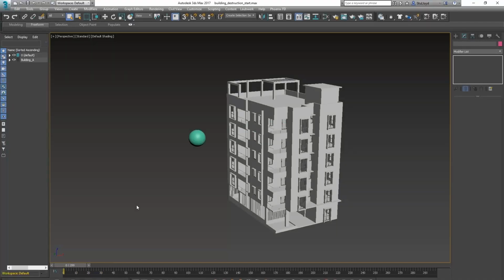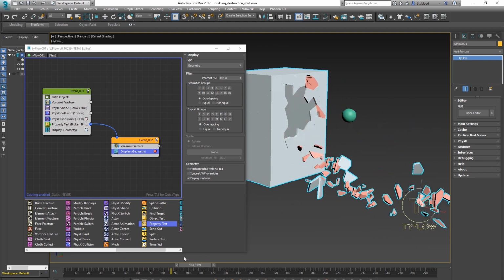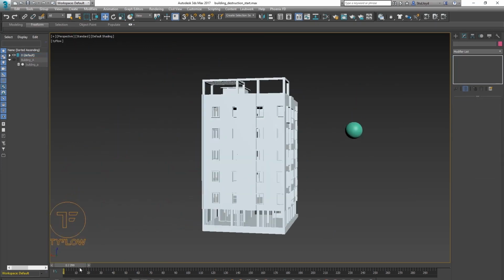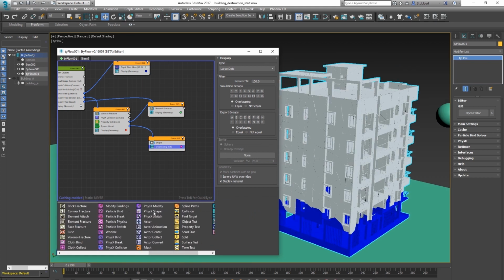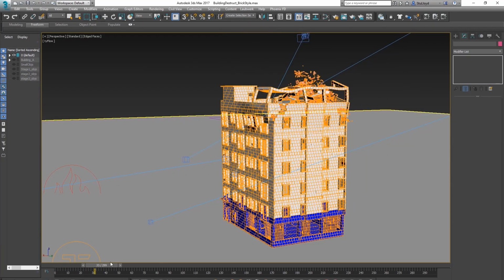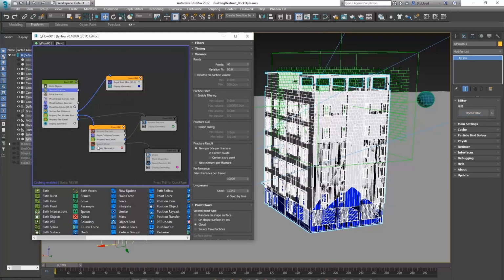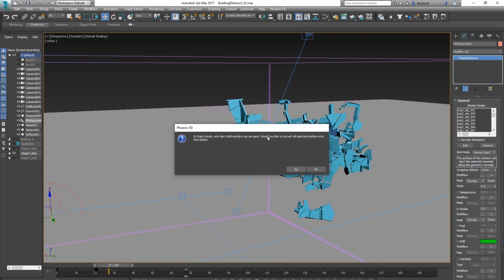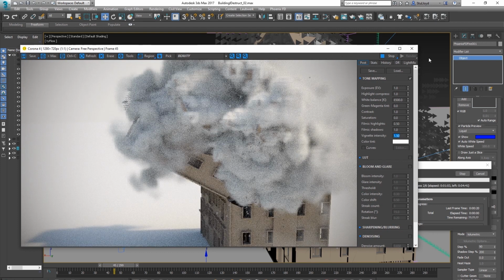Destroy Buildings with TyFlow | 3dsMax, Phoenix FD, Corona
A few ways to use destroy building using TyFlow in 3ds Max with a small dabble in Phoenix FD settings to add some smoke effects.